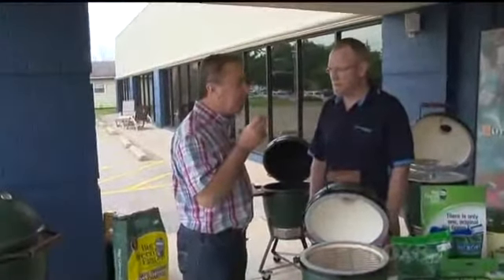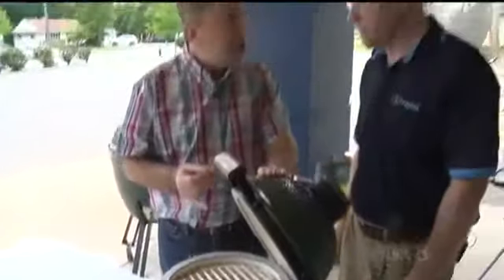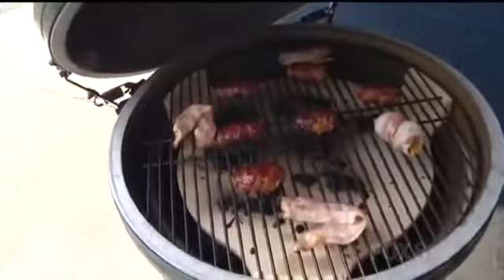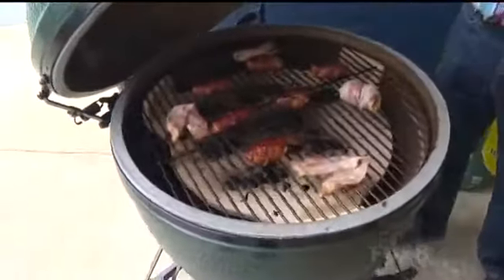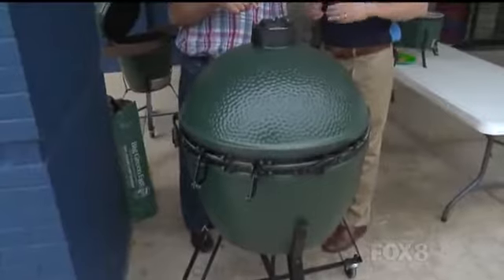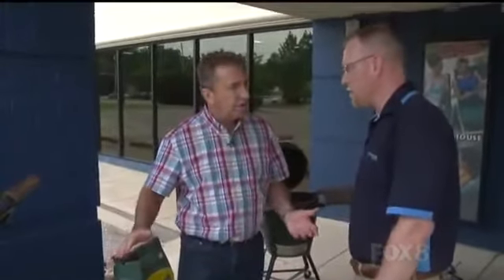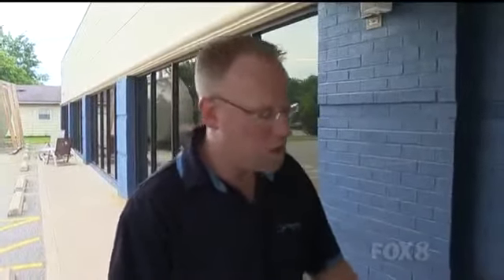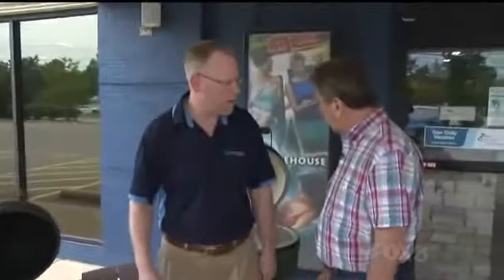Litehouse on New Day Cleveland- Big Green Egg Grill Features